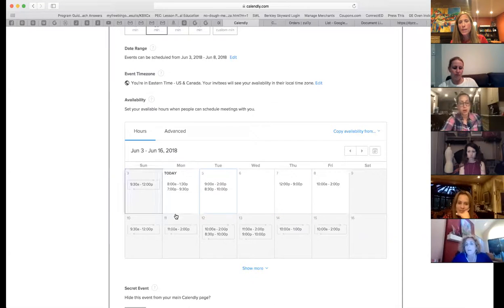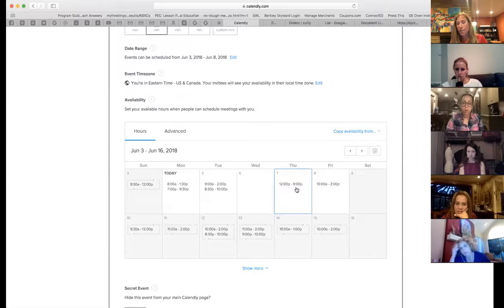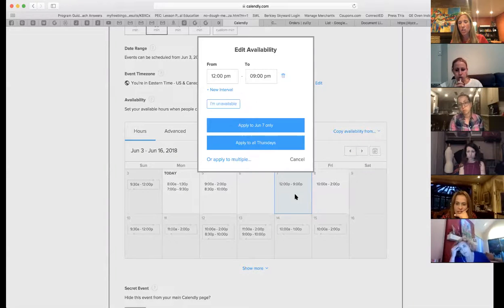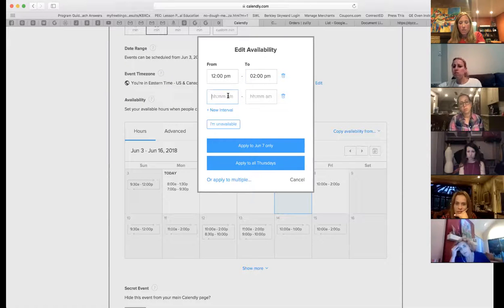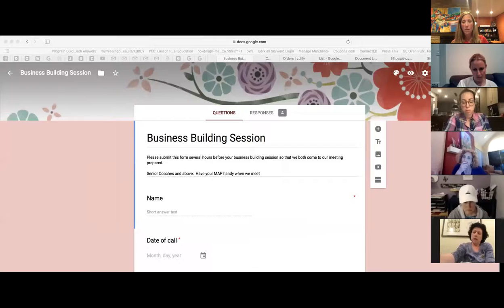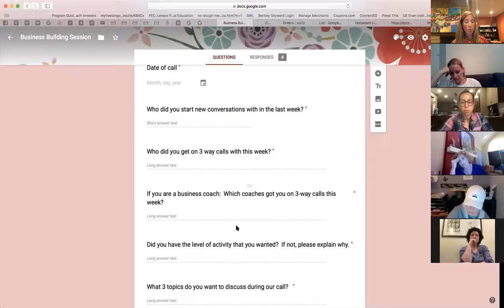Getting Organized - Business Coach Edition